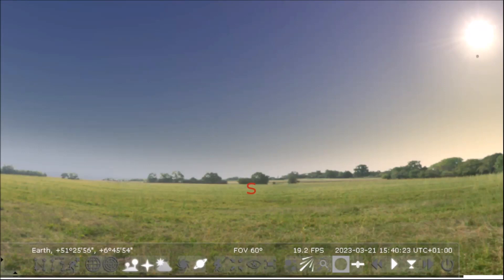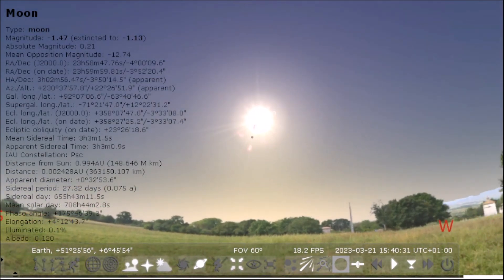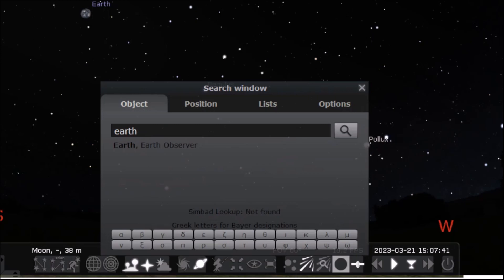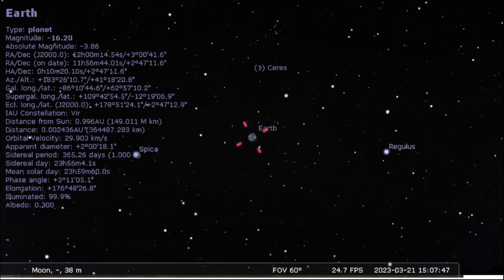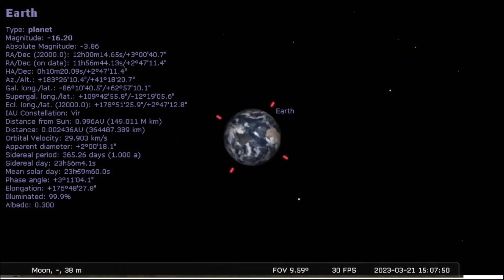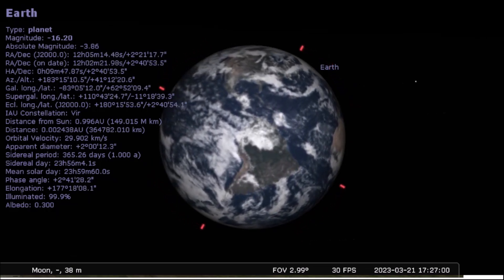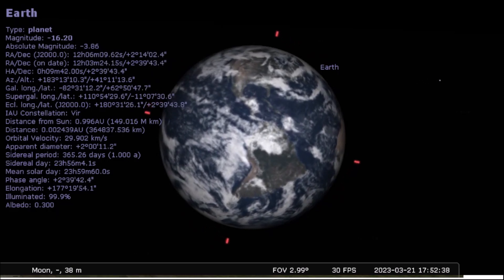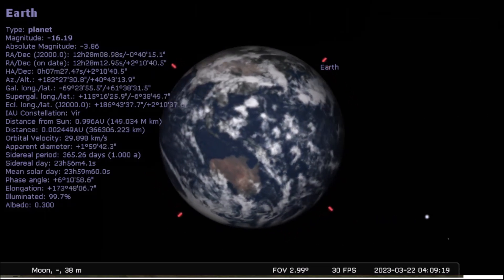Earth Viewed from Moon using Stellarium- Details in Description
Find the Moon: Ctrl-F, type “moon”, Enter
Move observer to the selected object (Moon): Ctrl-G
Find the Earth: Ctrl-F, type “earth”, Enter
Turn off horizon if the Earth is below the horizon: G
Zoom on to the selected object (Earth): /
L speeds up time to view rotation

Pale Blue Dot Audio with Carl Sagan
Library of Congress Free to Use and Reuse Catalog

Stellarium is a free open source planetarium for your computer.

Thanks Flatearth.ws for the information.